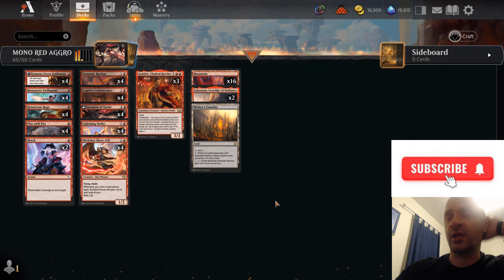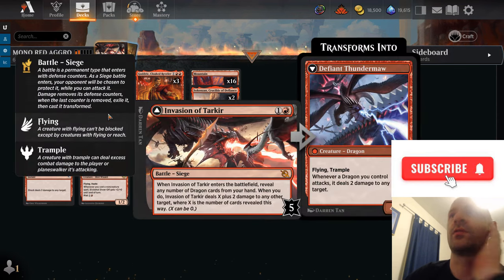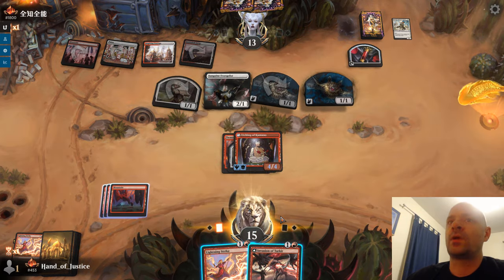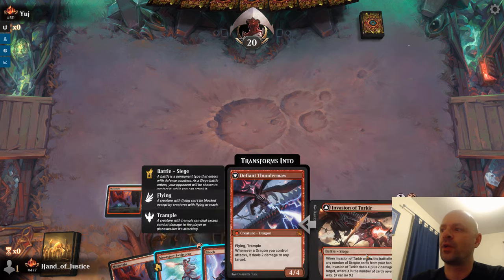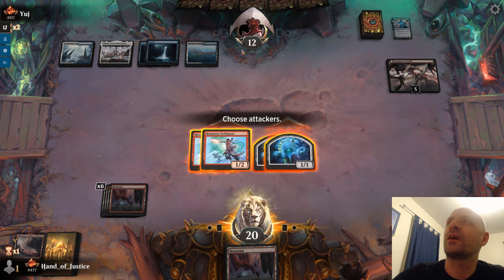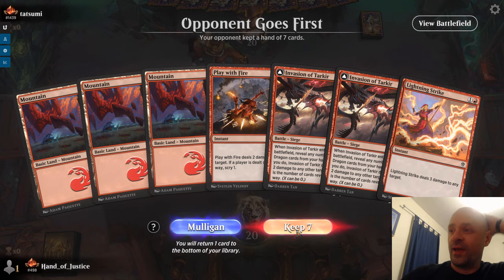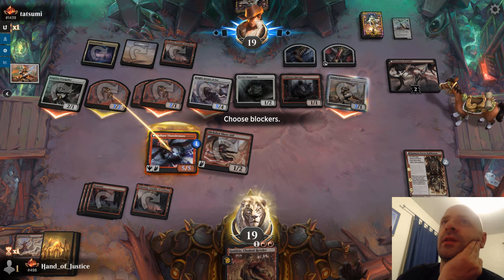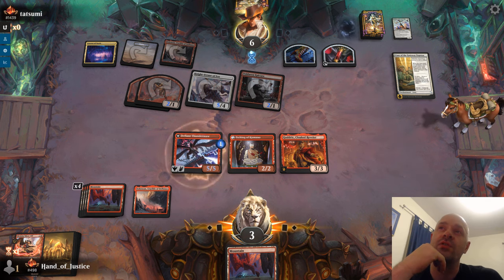MONO RED AGGRO🔥TOP 1200 MYTHIC (#453 MYTHIC)🔥78% WIN RATE (28 - 8)🔥BO1 STANDARD [MTG ARENA] OTJ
Timestamps:
00:00:00   Intro & Deck Updates
00:06:11   Game 1 VS Boros Convoke
00:16:52   Game 2 VS Azorius Control
00:31:04   Game 3 VS Boros Convoke
00:42:28   Deck Stats & Outro